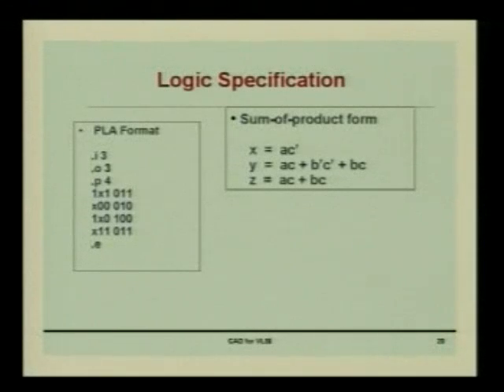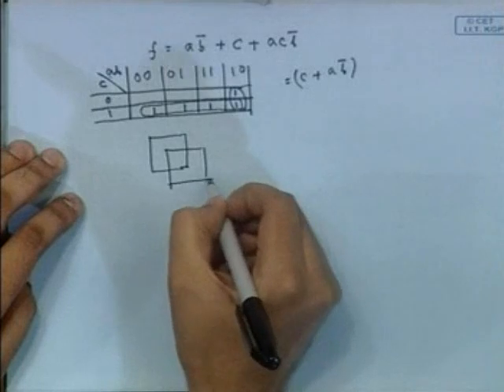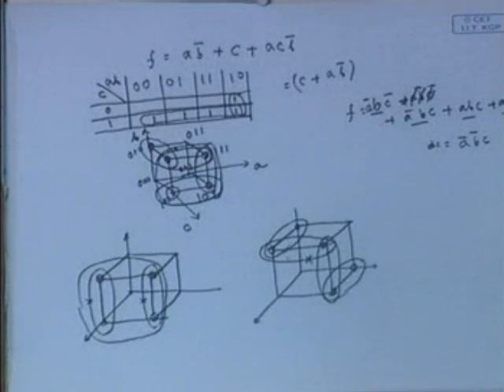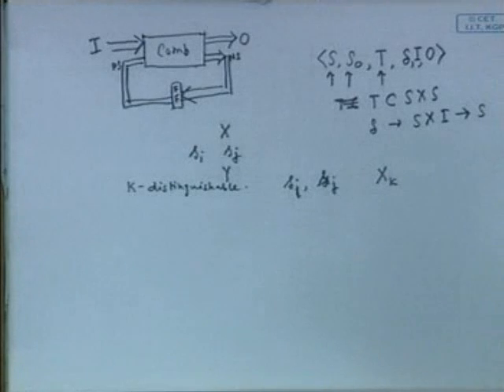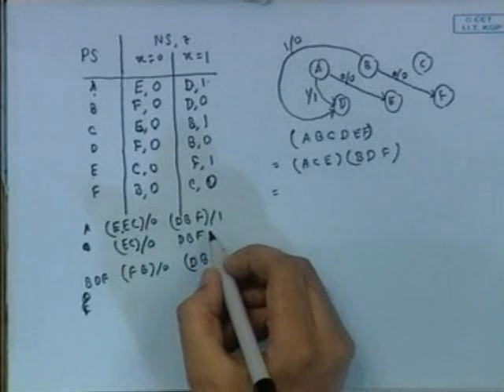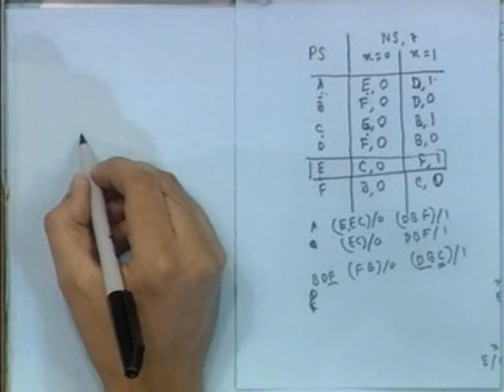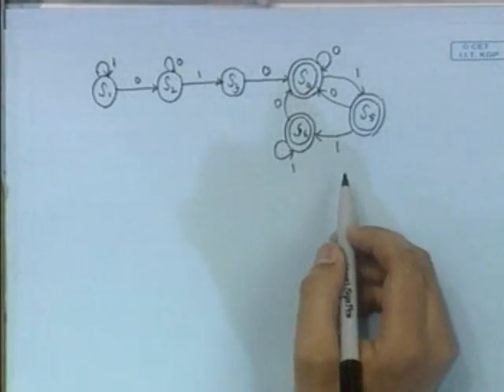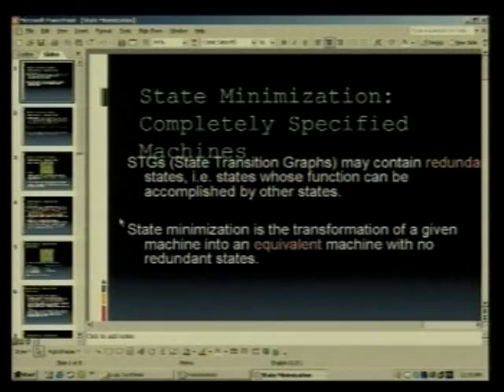Lec 22 logic synthesis